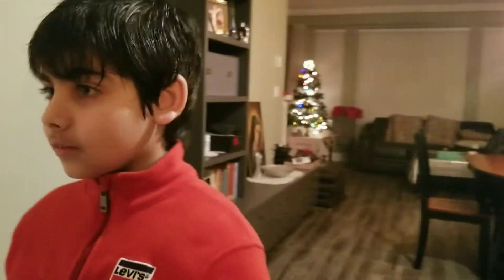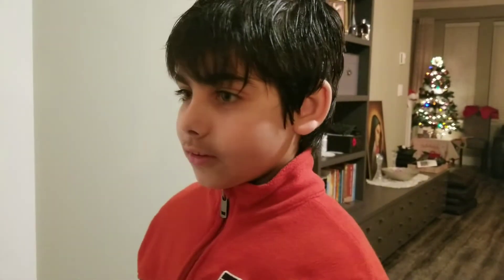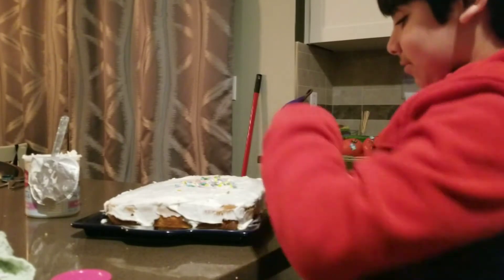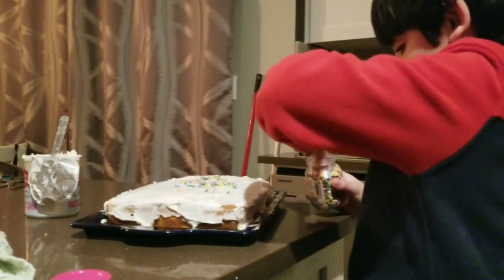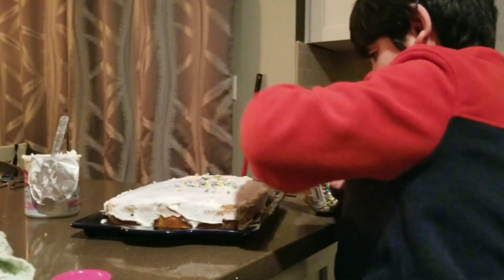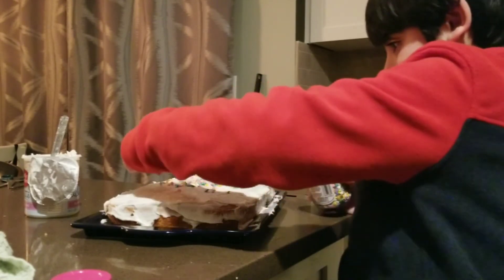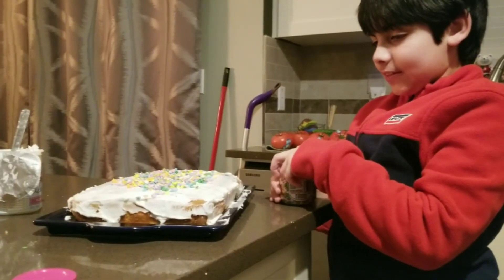cake time | foreign friends episode 4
in this episode David bakes his first cake.